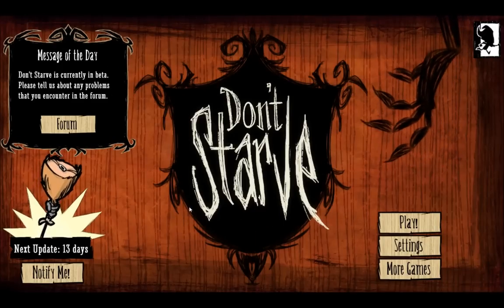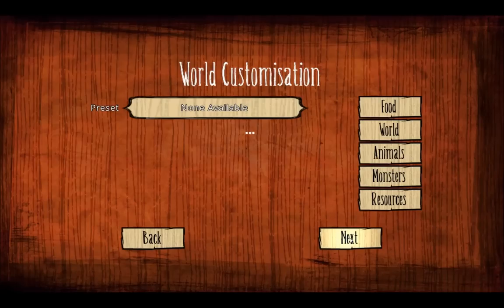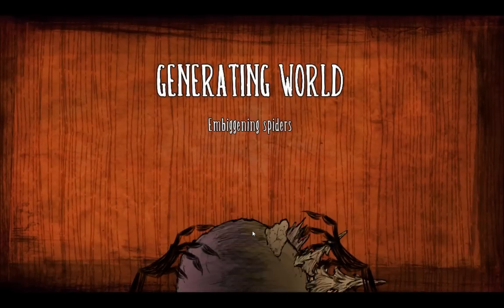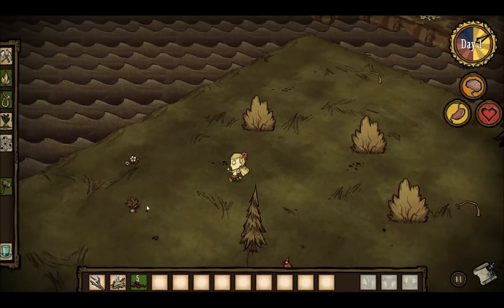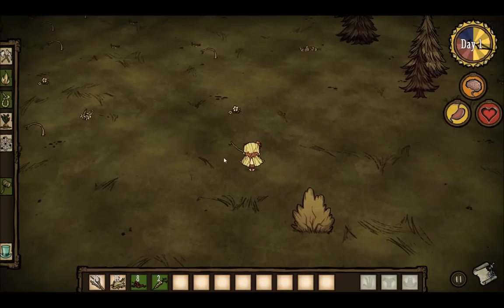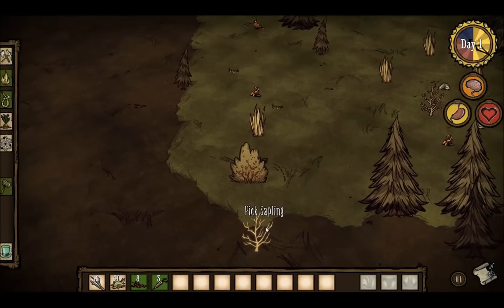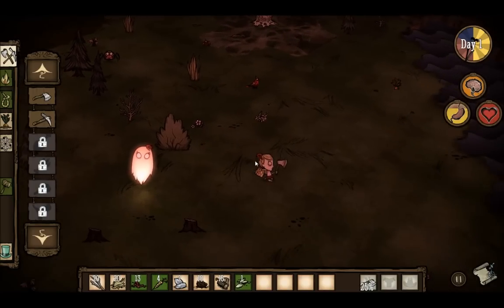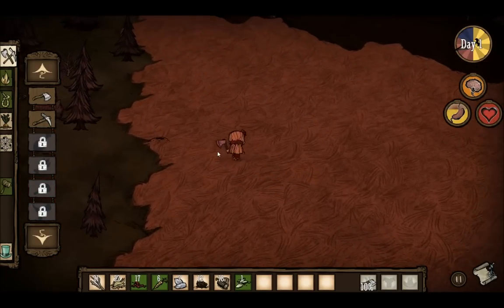S3 Episode 1 - Let's Play Don't Starve - Oops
Long story short, I got killed by a beefalo and my render drive was full. I thought I was recording, but I wasn't. Either way welcome to the new patch!
Like / Sub if you enjoyed it!
Don't Starve is available for beta access on Steam!